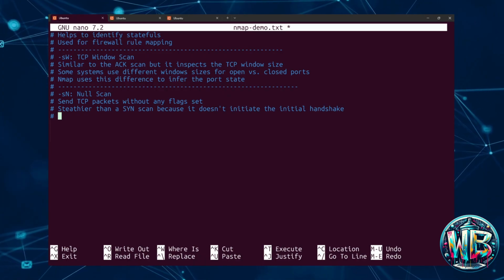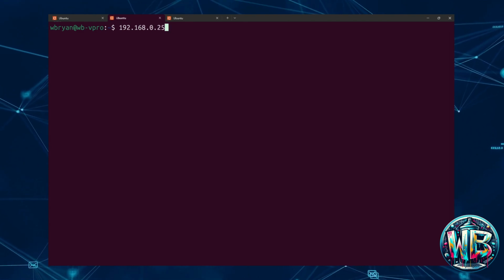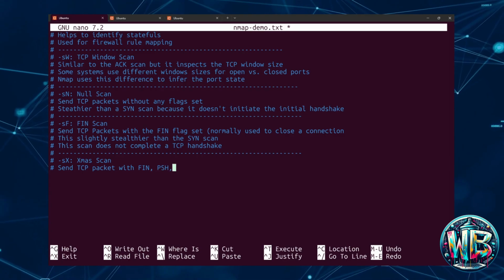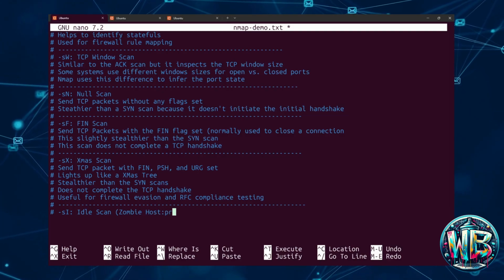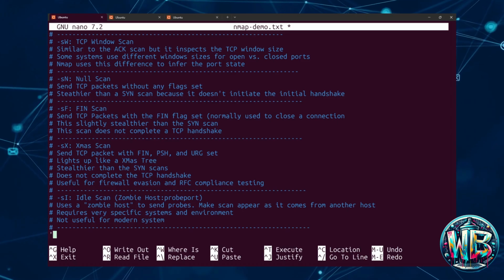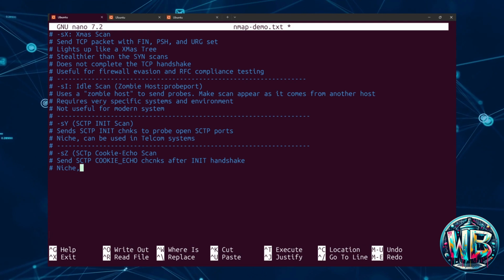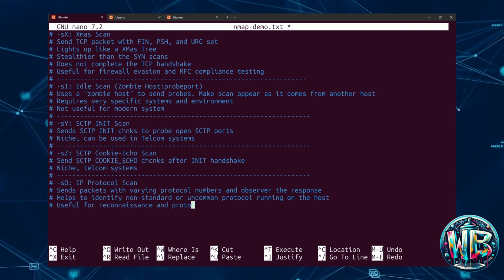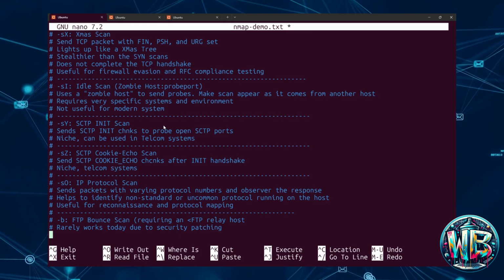Performing Additional Scanning Techniques in Linux Using Nmap | Step-by-Step Tutorial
📢📢 Continue your Nmap learning journey with additional scanning techniques in Linux. In this tutorial, we go beyond the basics and demonstrate advanced scans while discussing niche methods you should know about.

Key Highlights:
✅ Perform FIN and Xmas scans to explore stealth scanning behavior
✅ Execute IP Protocol scans to identify supported protocols
✅ Discuss older and specialized techniques such as FTP Bounce, Idle scans, and SCTP-based scans—why they exist and why they’re rarely used today

This video is perfect for beginners who want to understand more about Nmap’s capabilities and learn when these techniques are relevant in real-world scenarios.